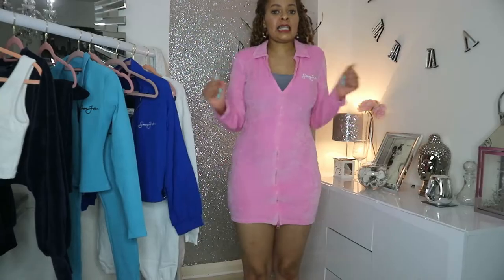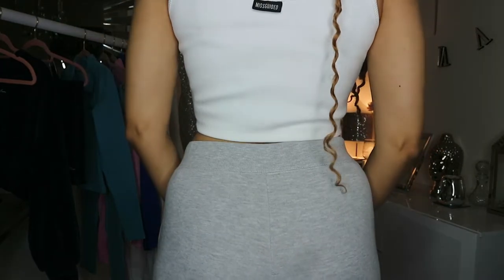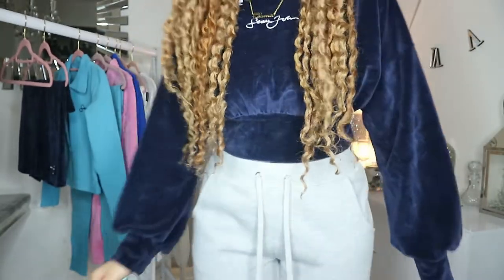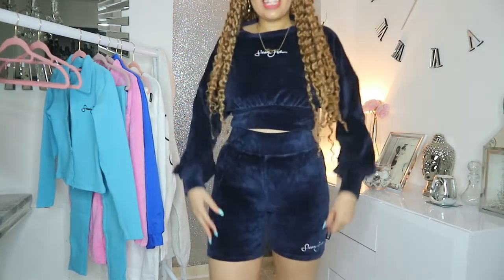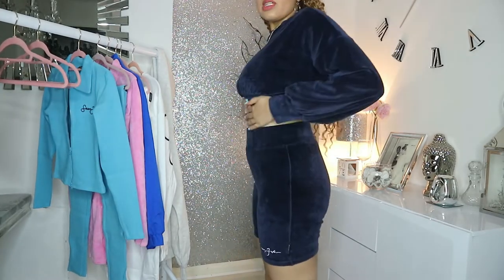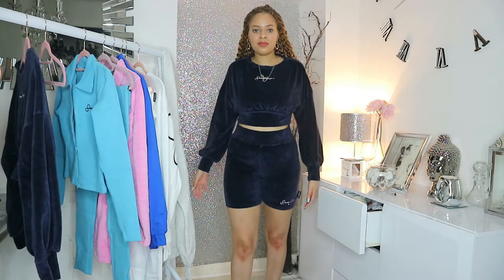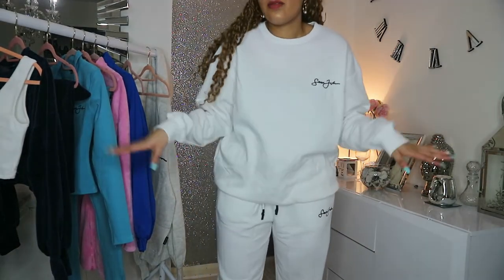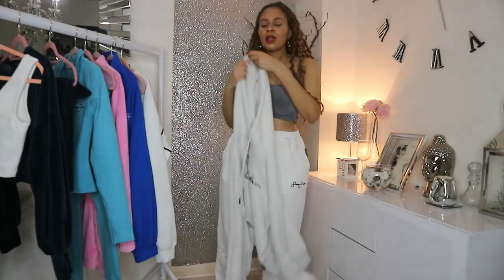SEAN JOHN X MISSGUIDED TRY ON HAUL! WAS IT WORTH THE MONEY?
Hi Everyone! I spent almost £300 on the Sean John X Missguided collection, but is it worth the money? Watch this try on haul to find out!

Below are links to all the items;

SN: I tried on the Hoodie, it fits nice and is very comfortable!